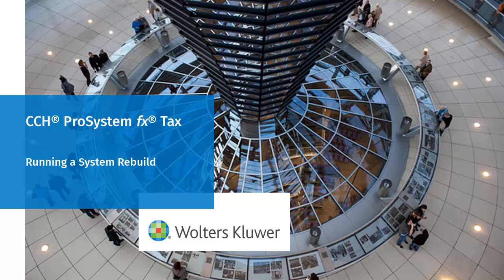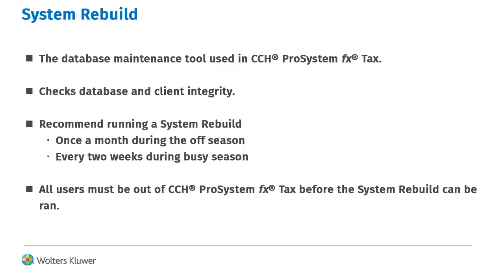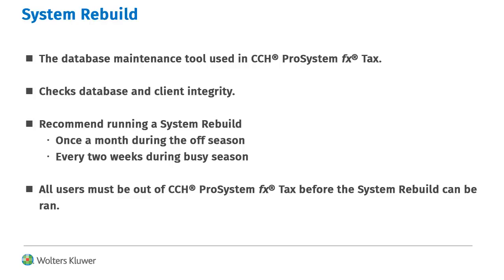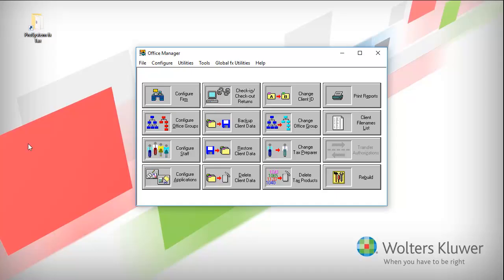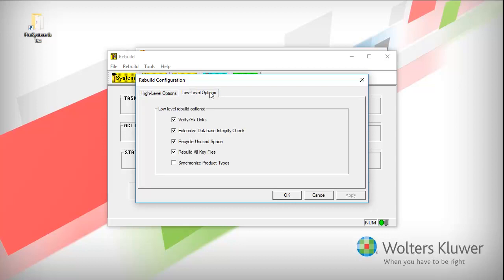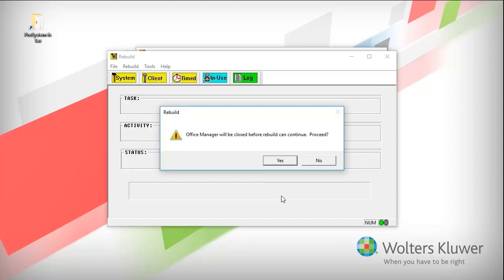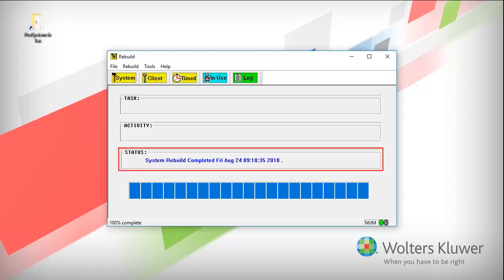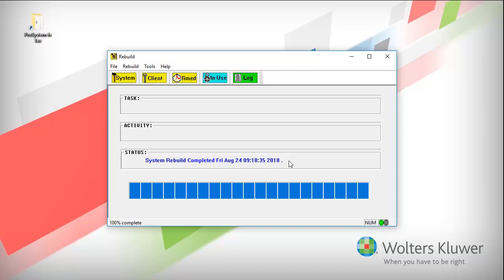CCH® ProSystem fx® Tax: Running a System Rebuild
A System Rebuild is the database maintenance tool used in CCH® ProSystem fx® Tax. This video shows how to run the rebuild.